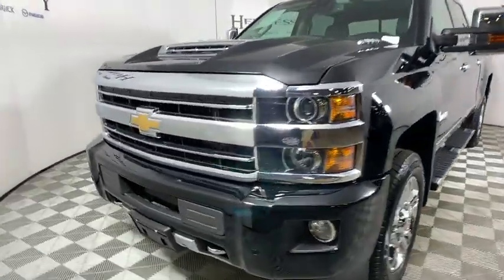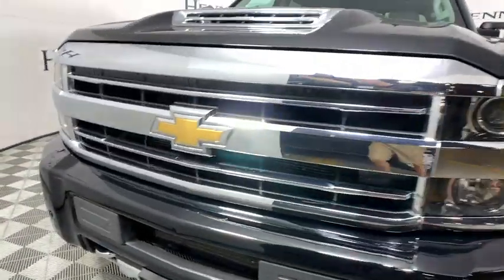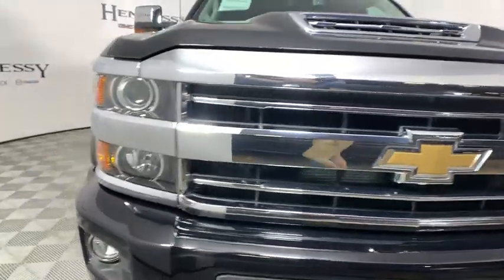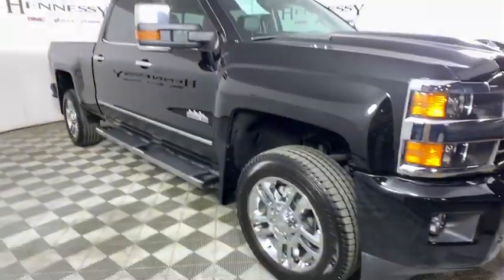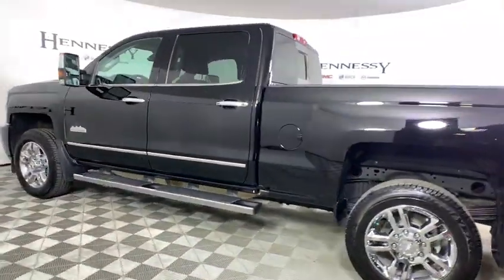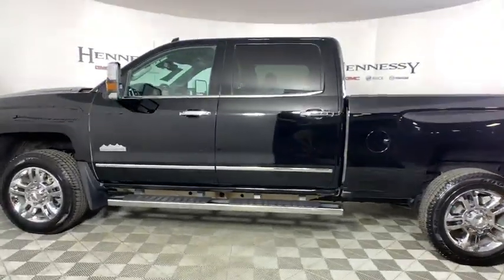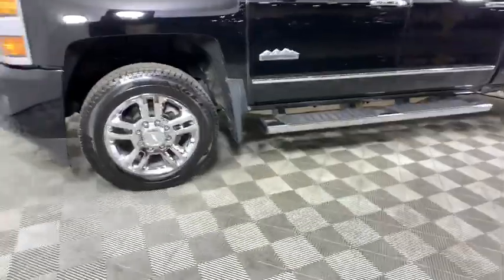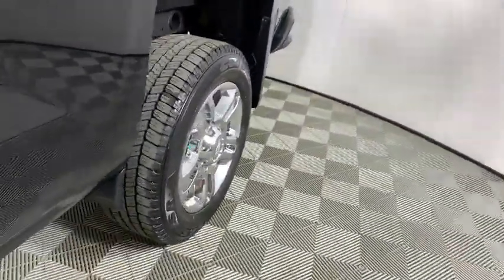2018 Chevrolet Silverado 2500HD Morrow, Peachtree City, Newnan, McDonough, Union City, GA T20695A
Black U 2018 Chevrolet Silverado 2500HD available in Morrow, Georgia at Hennessy Mazda Buick GMC. Servicing the Peachtree City, Newnan, McDonough, Union City, GA area.